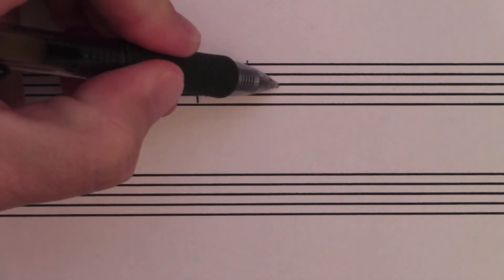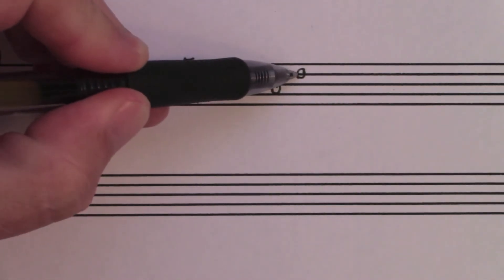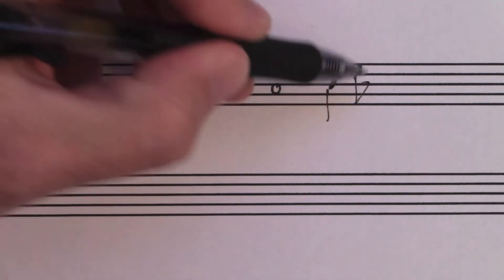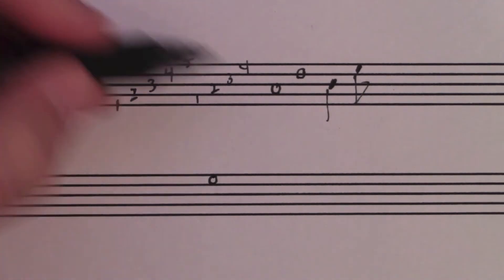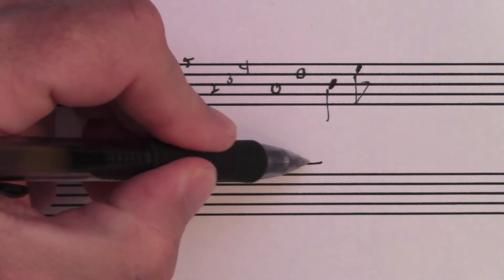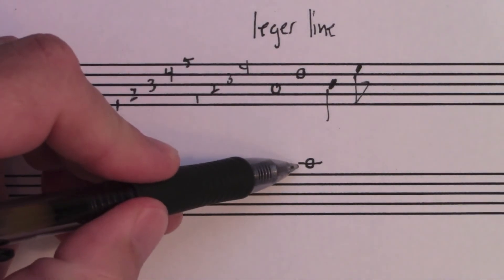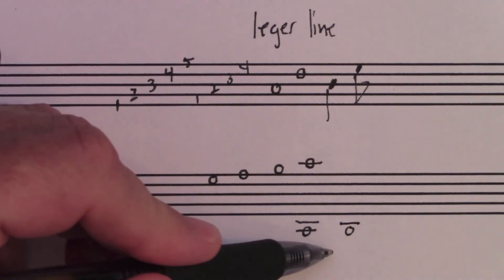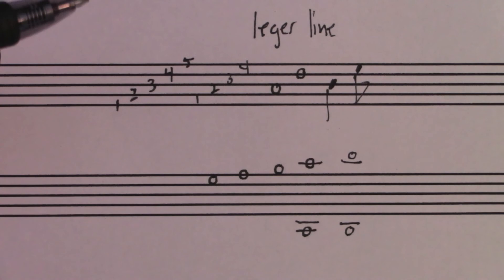Fundamentals of Music Theory 3 - The staff; leger lines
Bite-sized lessons in music theory!